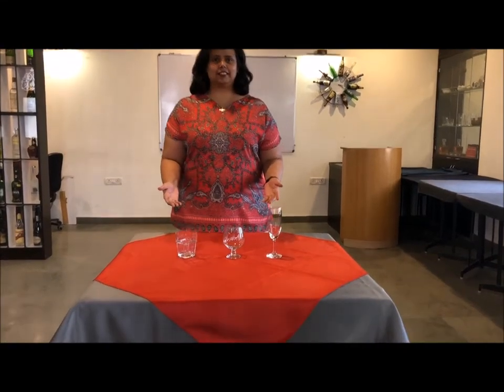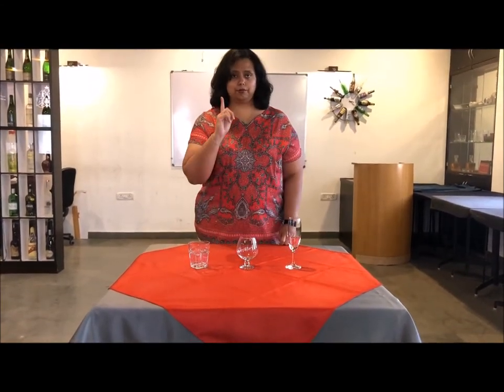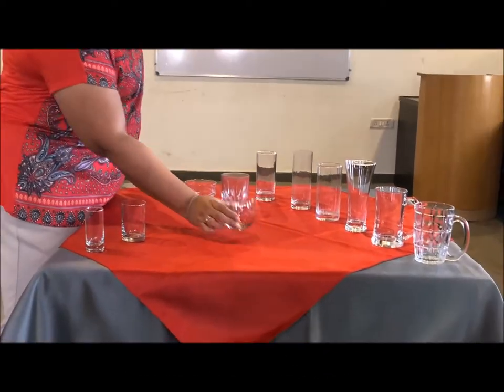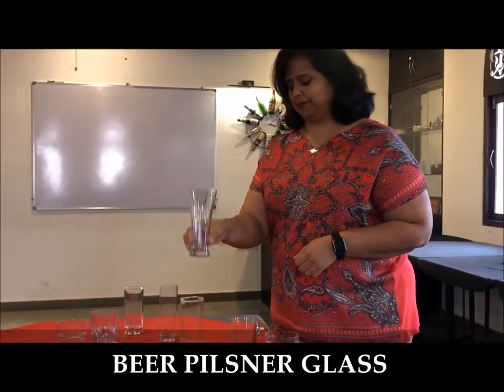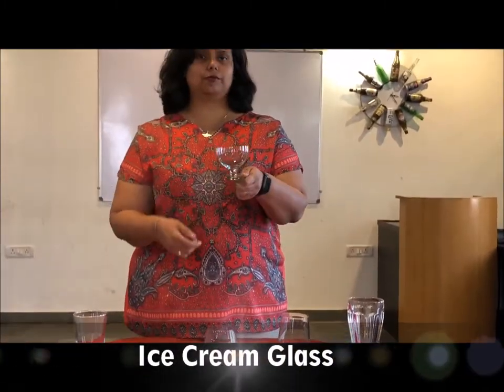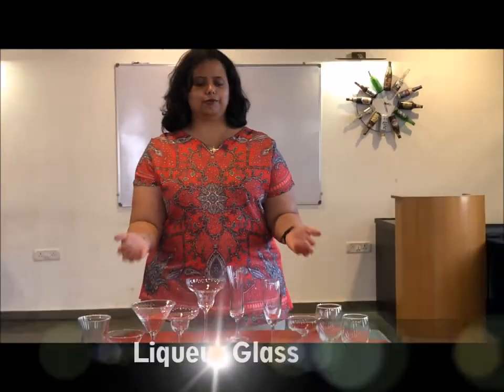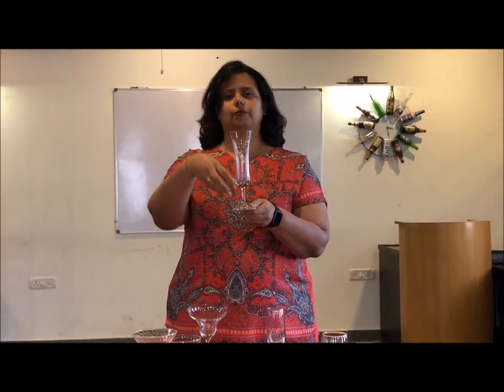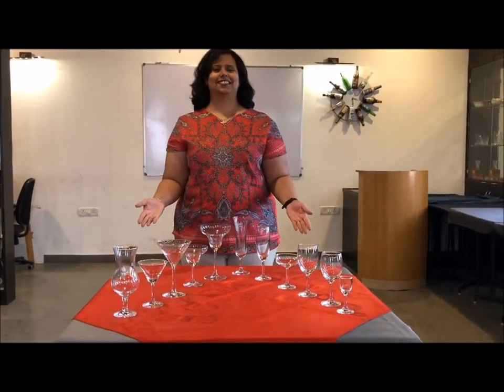Glassware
Types of Glassware